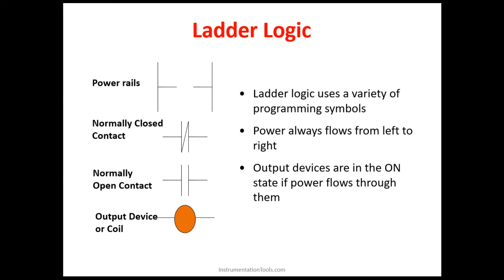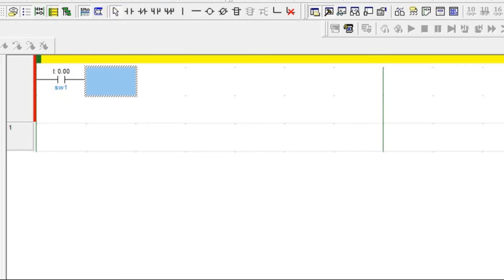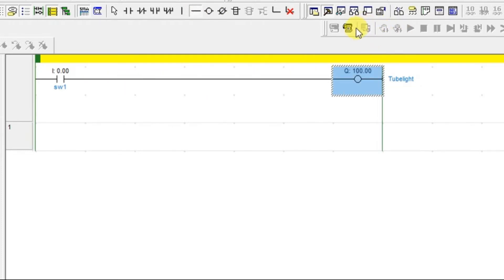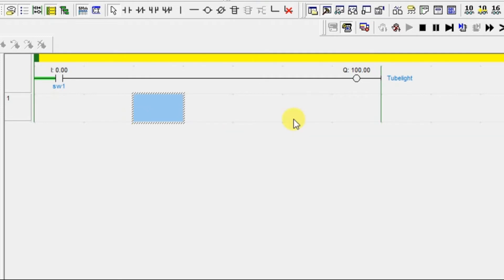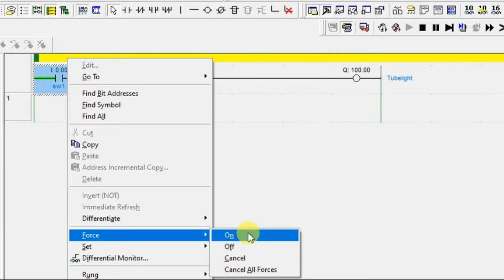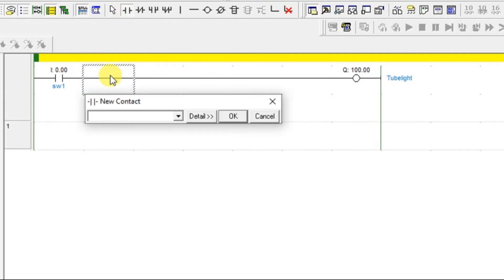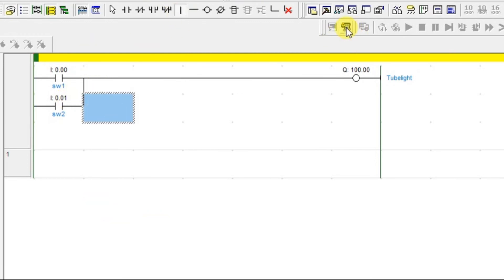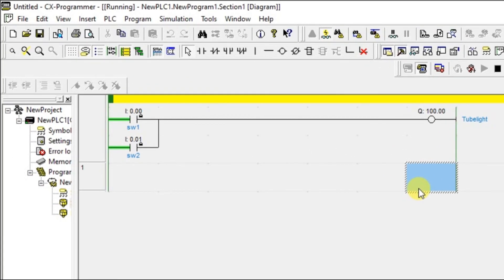Omron PLC Programming Course - Bit Logics - Basic PLC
In this video, we will learn bit logics in the Omron PLC programming course.

Here we discuss the normally open contact in ladder logic.

1. Free Siemens PLC Training Course

2. Free Allen Bradley PLC Ladder Logic Training Course

3. Free InTouch SCADA Tutorial Course for Beginners

4. Free WinCC SCADA Training Course